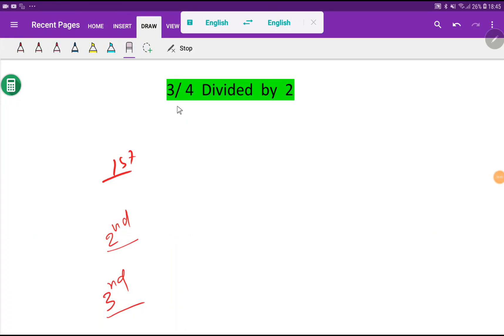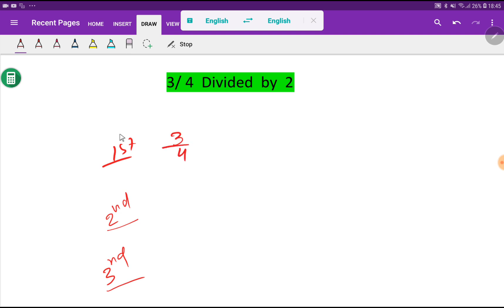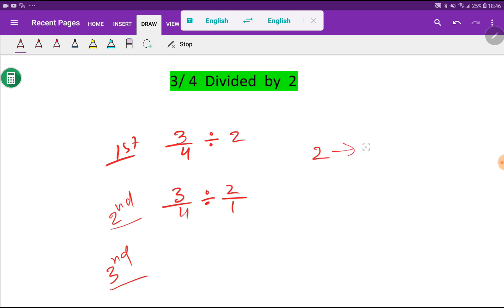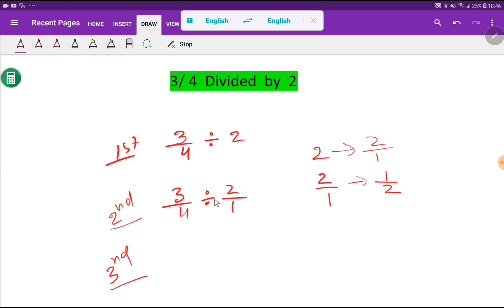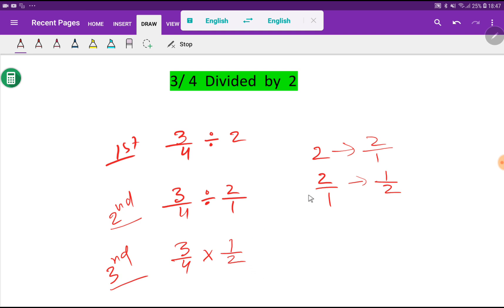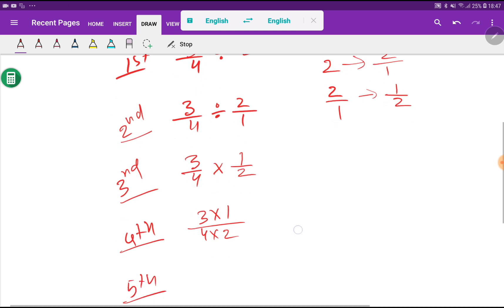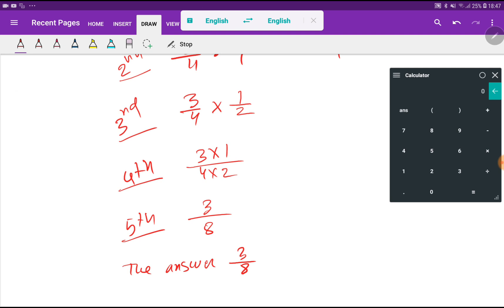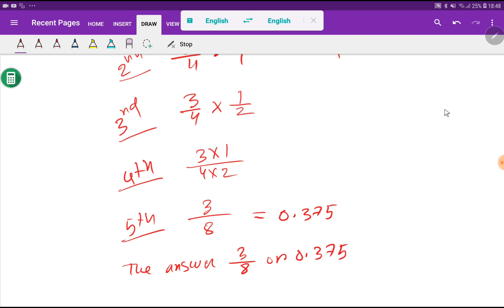Dividing Fractions: 3/4 Divided by 2 ||What Is 3/4 Divided by 2 ?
3/4 Divided by 2 ||What Is 3/4 Divided by 2 ?||Division of a fraction by a whole number||3/4 divided by 2 in fraction||3/4 divided by 2 in fraction form||3/4 divided by 2 in fraction answer